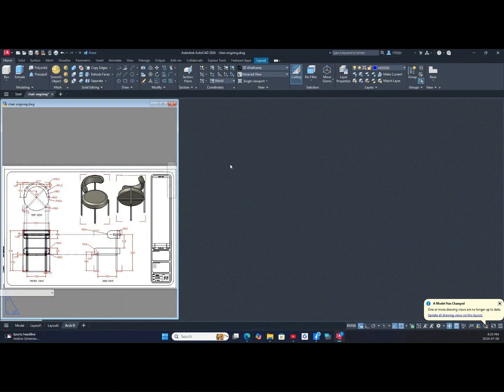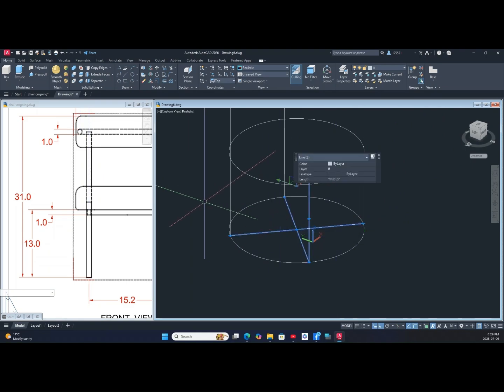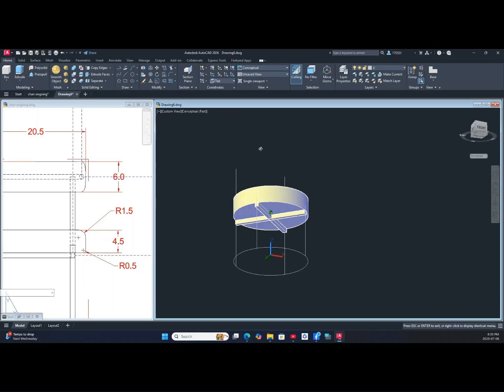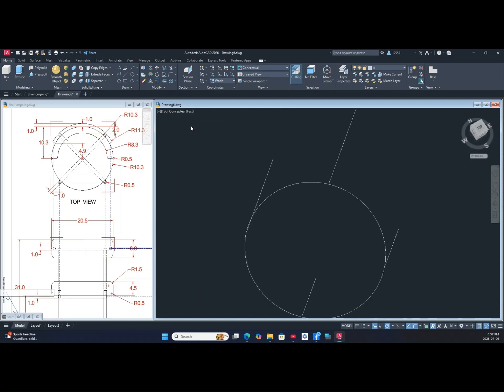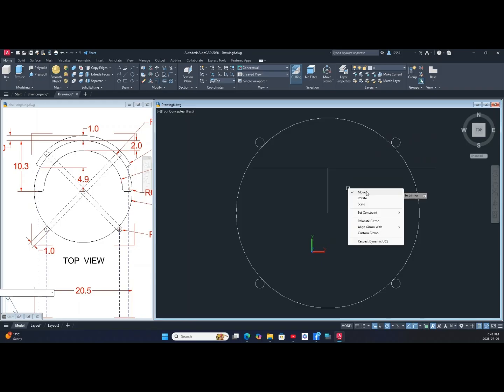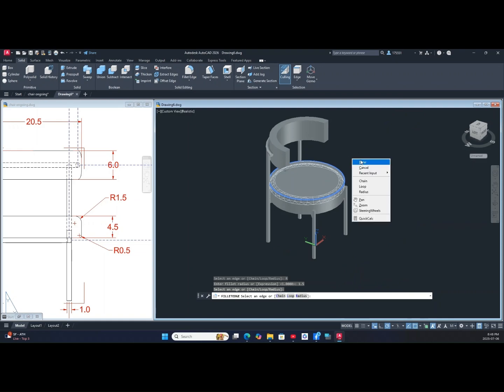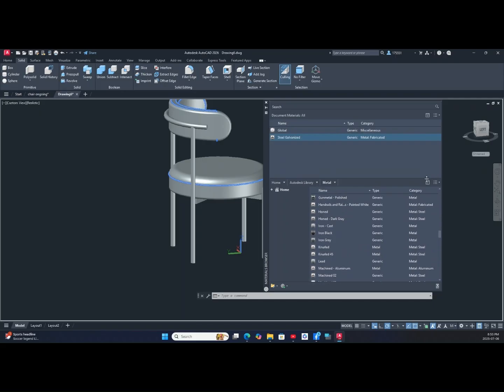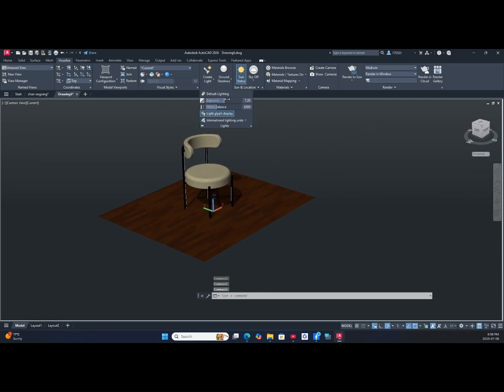Make a Stunning 3D Chair in AutoCAD (Fast & Easy!)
In this video, you'll learn how to create a 3D chair model in AutoCAD from scratch and apply realistic materials to enhance your design. Whether you're a beginner or looking to sharpen your 3D modeling skills, this tutorial will guide you through the entire process — from basic geometry to material assignment.

📌 What You’ll Learn:

How to draw a 3D chair in AutoCAD

Step-by-step modeling techniques

How to use the Materials Browser

Applying and editing materials for a realistic finish

🛠️ Software Used: AutoCAD (3D modeling & rendering)